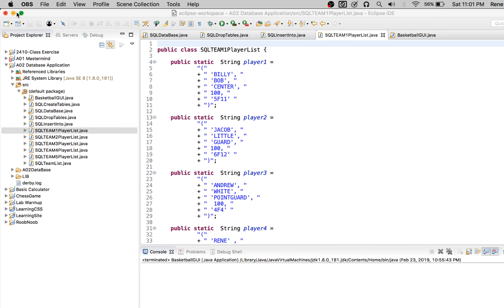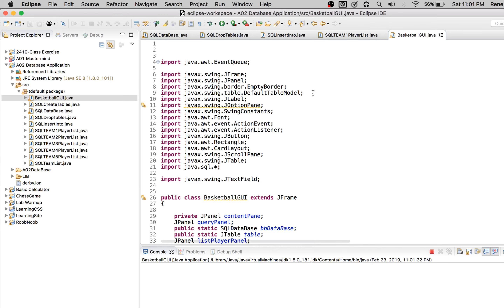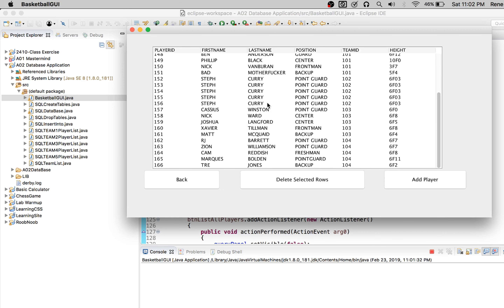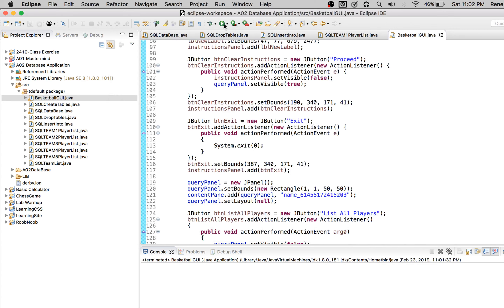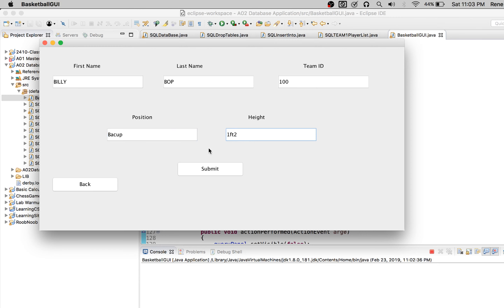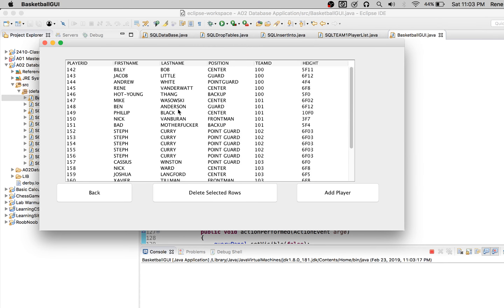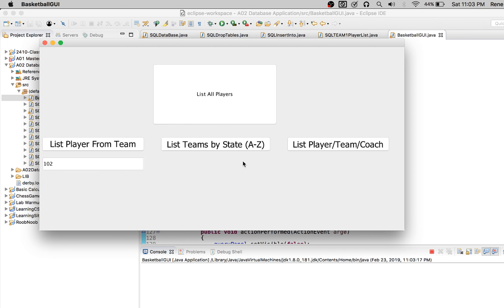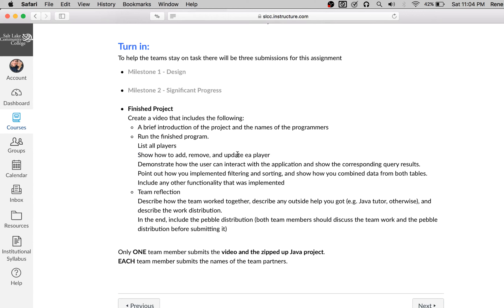Java-SQL Basket Ball Data Base GUI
This is a Java/SQL Data Base GUI me and Andrew Created. Enjoy